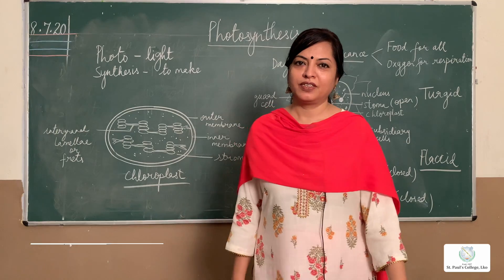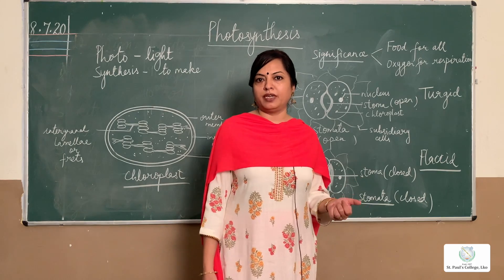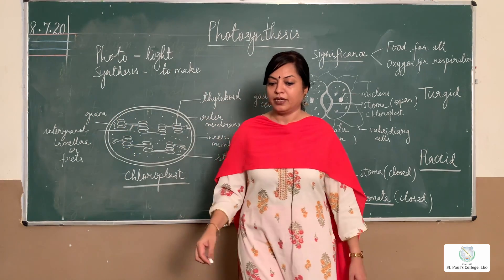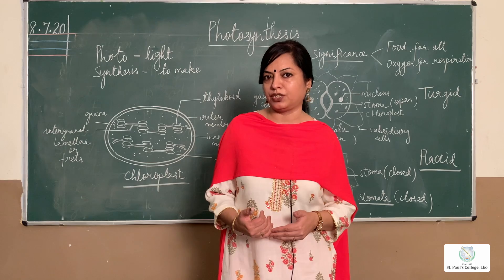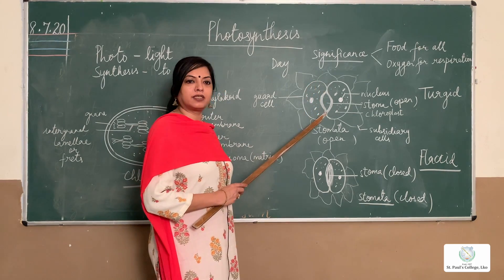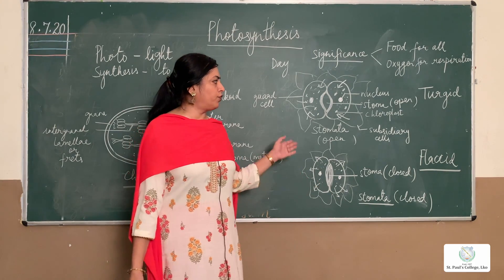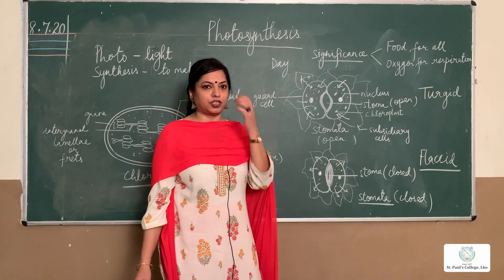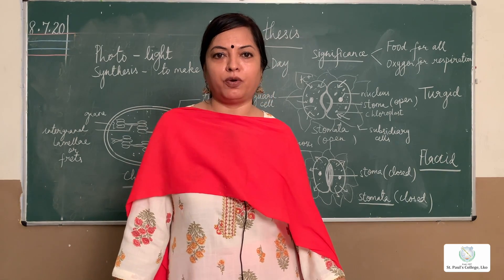SUBJECT: Biology, TOPIC : Photosynthesis Part-A , CLASS- X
O-Online
T-Teaching
P-Programme